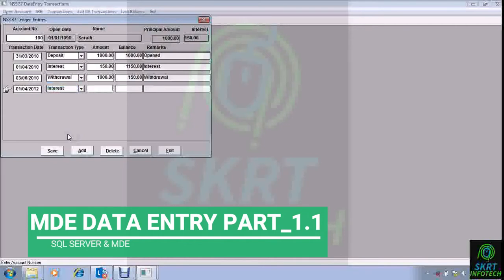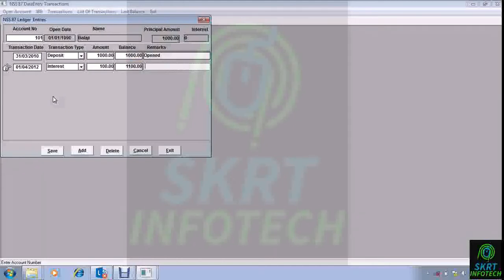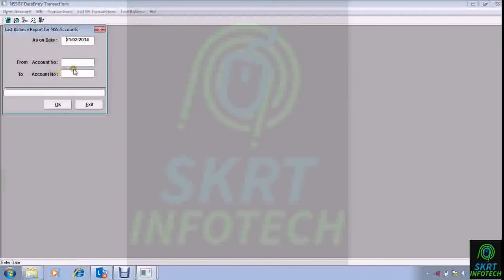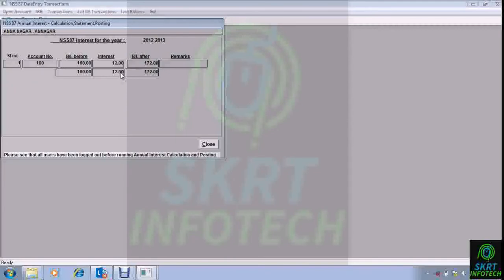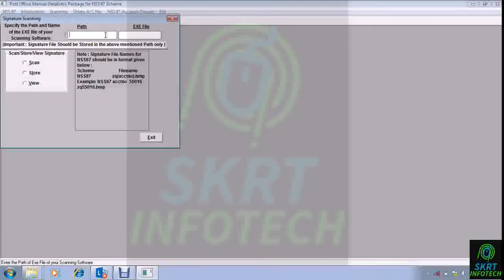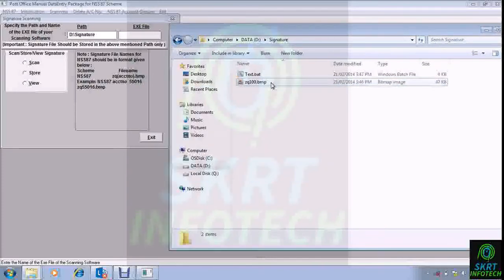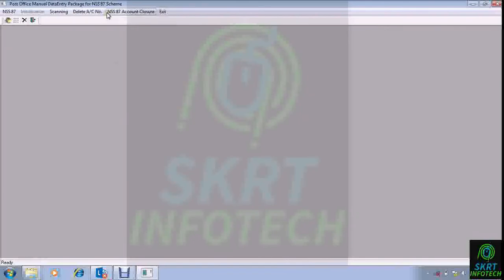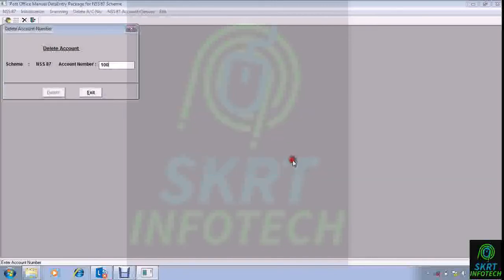INDIA POST MDE DATA ENTRY PART 1 1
THIS VIDEO BY MY COMPANY.
INDIA POST DATA ENTRY PROJECT..
HOW TO ENTRY DATA IN OFFLINE SQL SERVER.